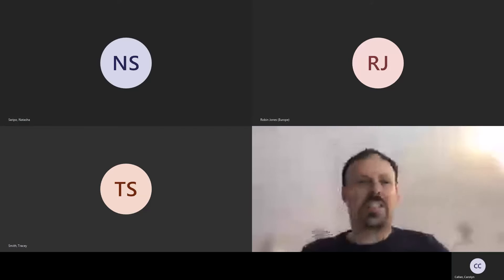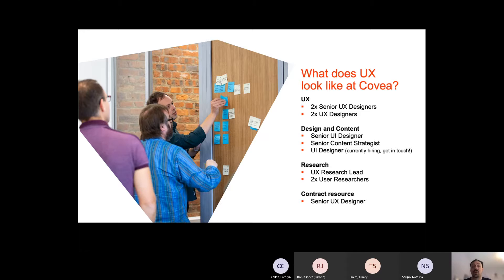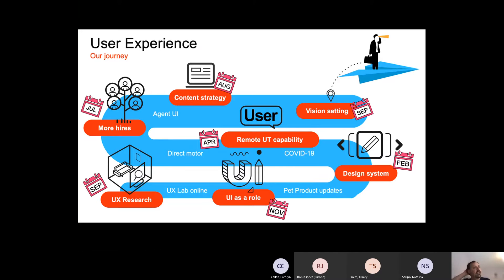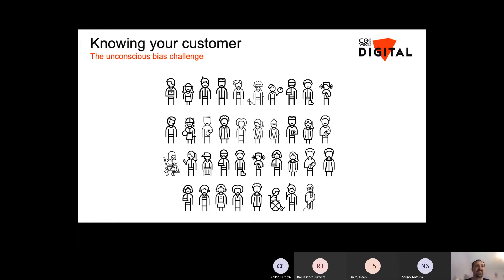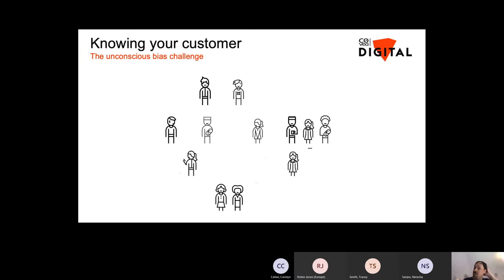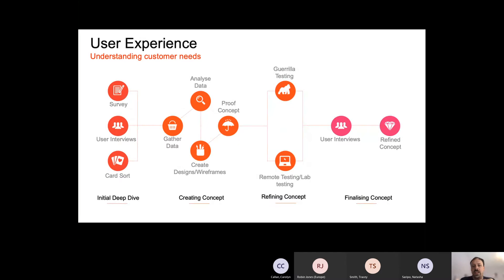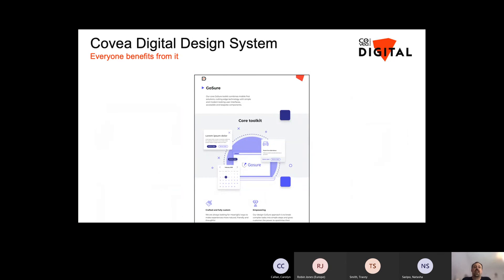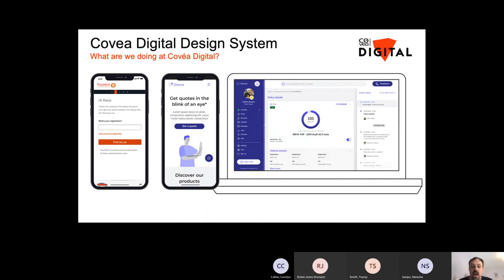Covéa Talk Digital Extra Breakout session - UX in Insurance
Matt Hodgkinson, our Head of UX, explores understanding customer needs, being responsive and delivering at pace and scale, then takes a look at design systems and thinking.